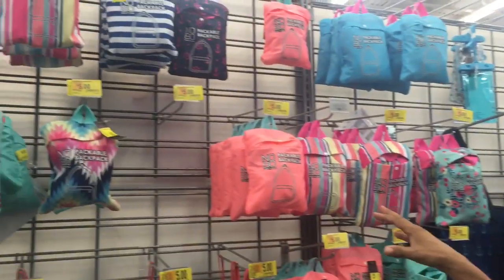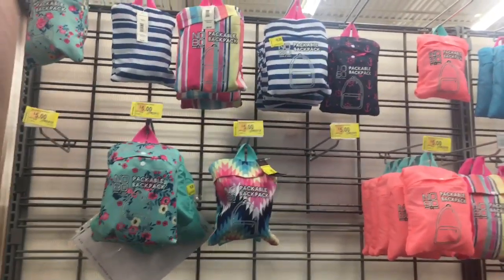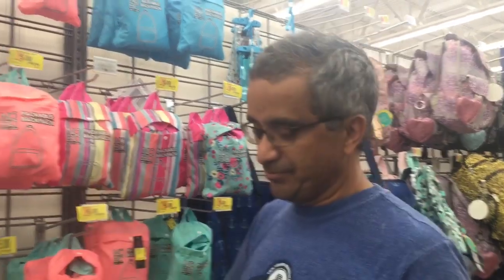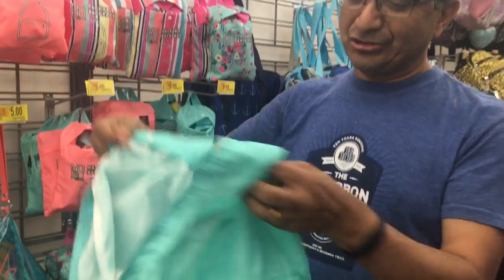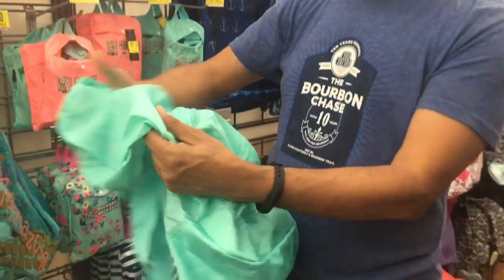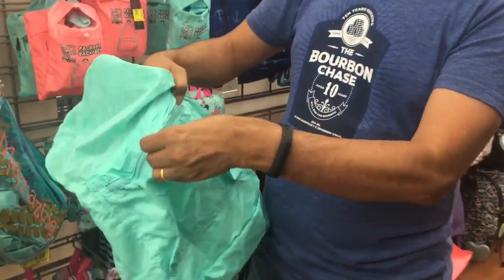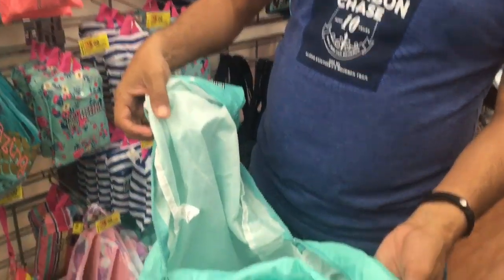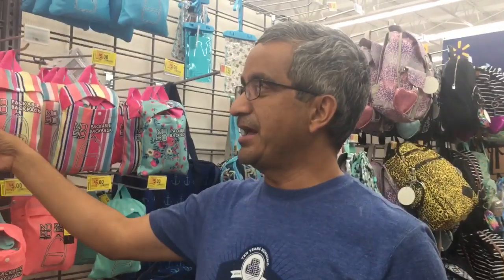Life hack - Runner’s way: after race bag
Life hack - Runner’s way: Marathon like Chicago/London does not allow you to bring backpack 🎒past the security, but you want to put everything in a backpack after a race - here is one way to do it!